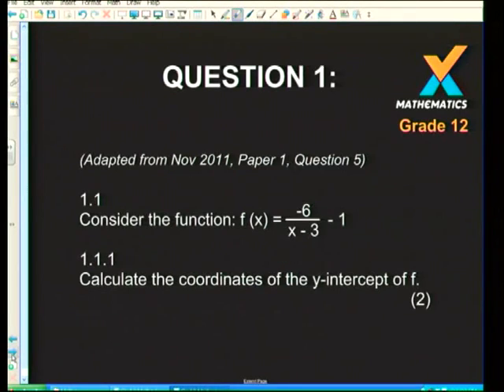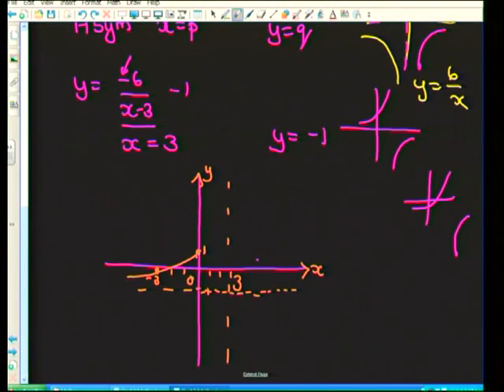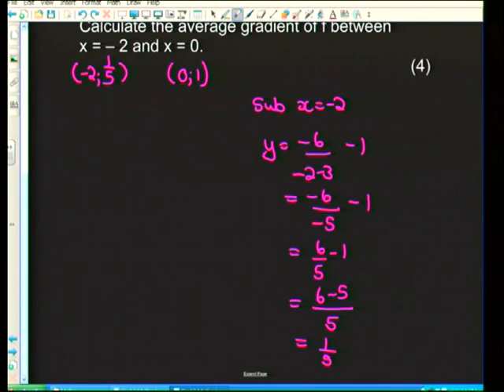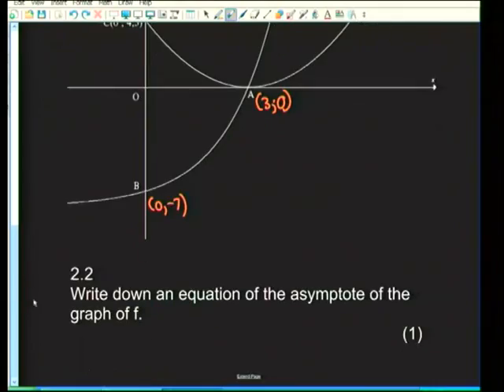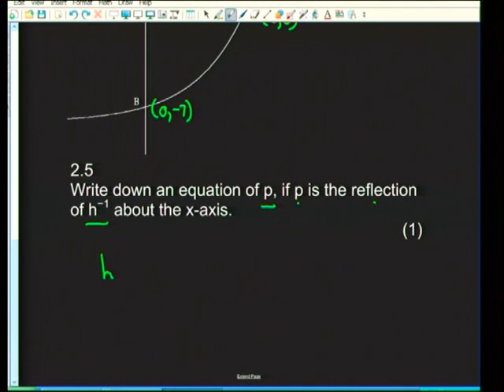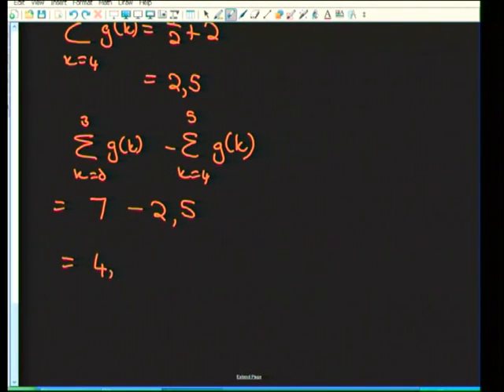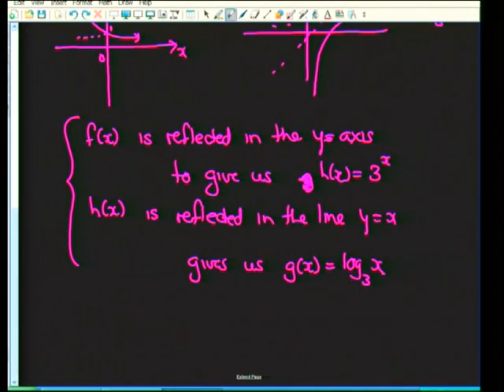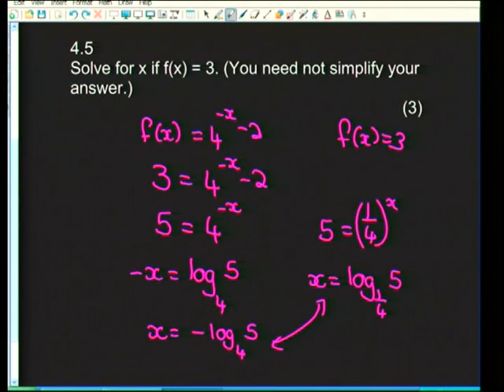Functions: Hyperbolic, Exponential & Inverses